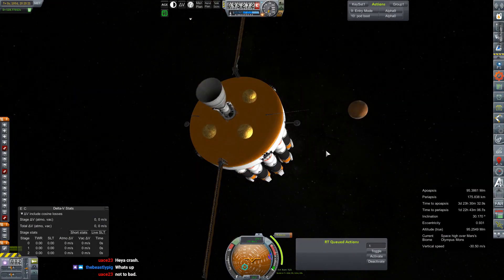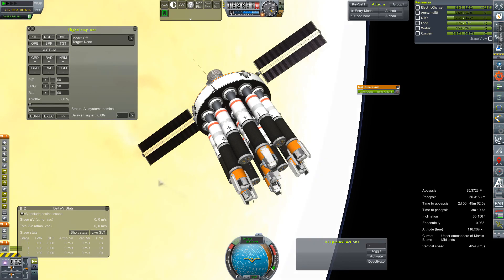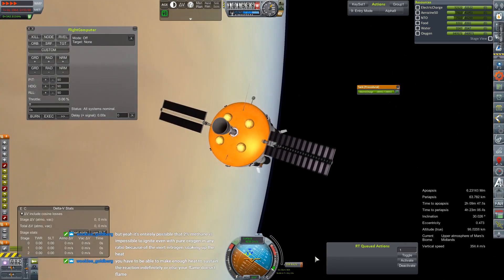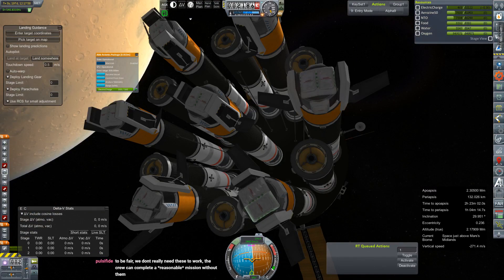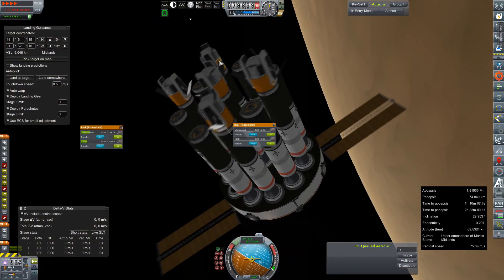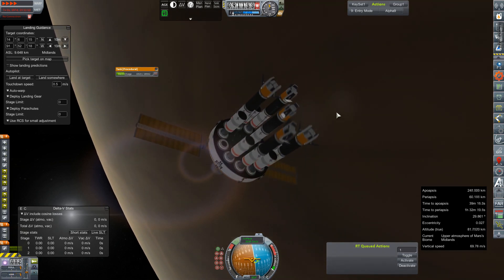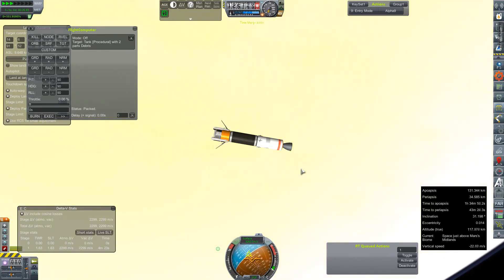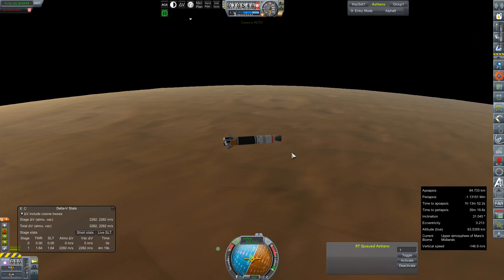KSP RP-0 #553 Bombing Runs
The Food Missiles have the engines that the Mars Team needs, but some serious build flaws are in the way.

Mod List for this Series:

Toolbar
Contract Configurator
Contract Packs
Custom Barn Kit
Deadly Reentry
Diazo
Dmagic Utls
Engine Group Controller
FAR
Firespitter (core)
Kerbal Renamer
Kopernicus
KSC Switcher
MagiCore
Infernal Robotics
MainSailor
PlanetShine
Procedural Fairings
Procedural Parts
RCS Build Aid
Real Chute
Real Fuels
Real Heat
Realism Overhaul
Real Plume
Remote Tech
RP-0
RSSVE
Scansat
Scatterer
Ship Manifest
Smoke Screen
Solver Engines
StretchySNTextures
SXT
Taerobee
Test Flight
Texture Replacer
Thunder Aerospace
TriggerTech
TweakScale
VenStock Revamp
ModuleManager